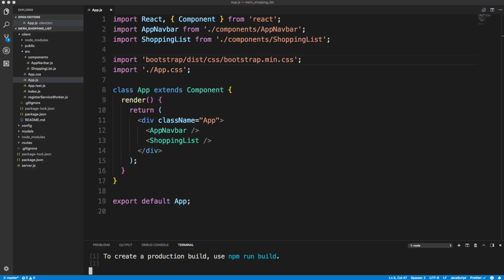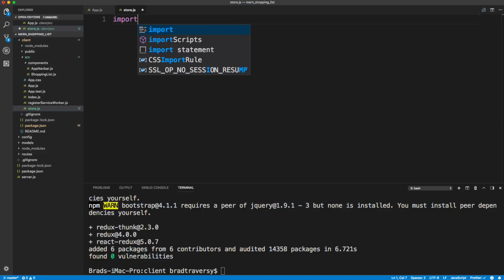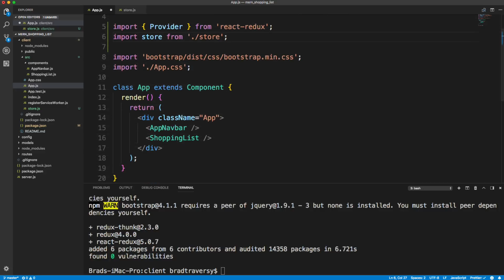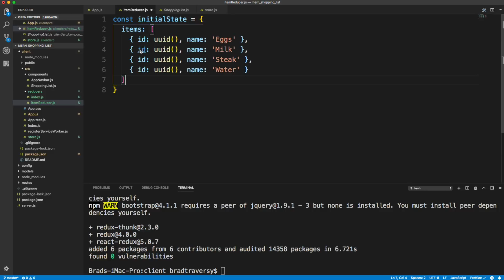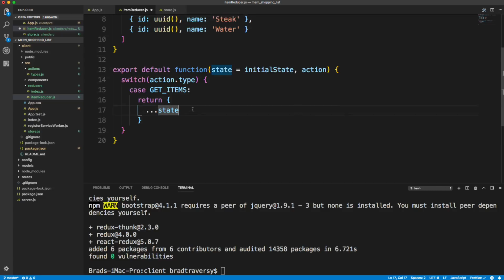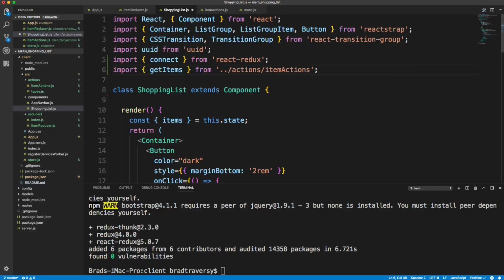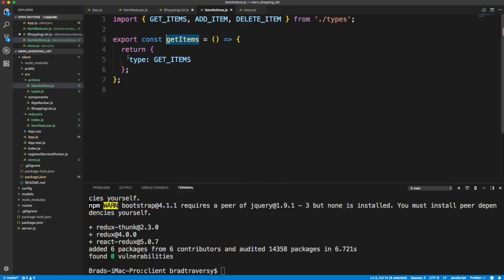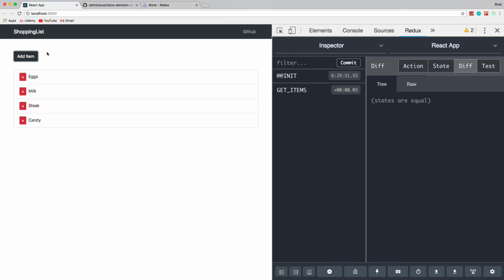Learn The MERN Stack [5] - Implementing Redux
In this video we will add Redux to our frontend app and move the state from our ShoppingList component to a store reducer. We will also create our getItems action and action types.